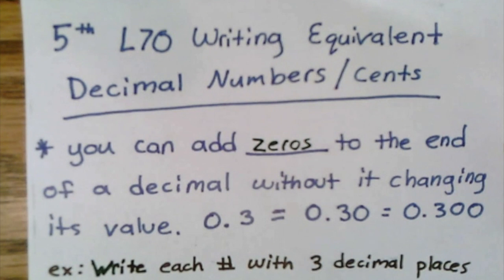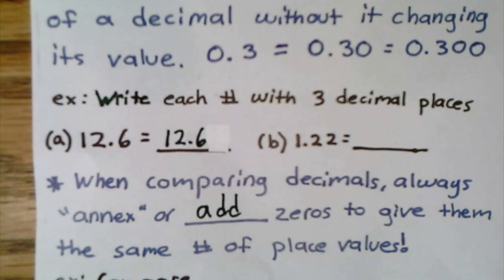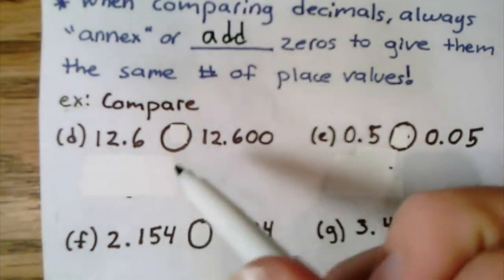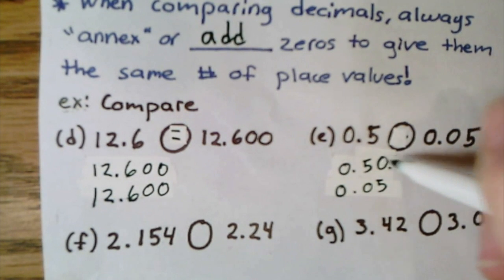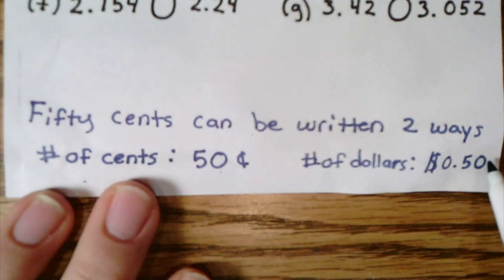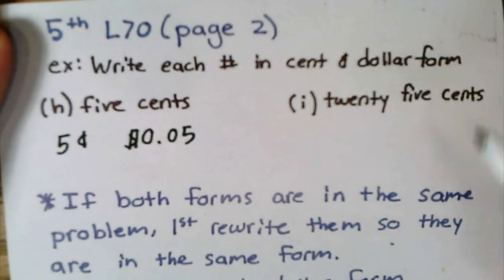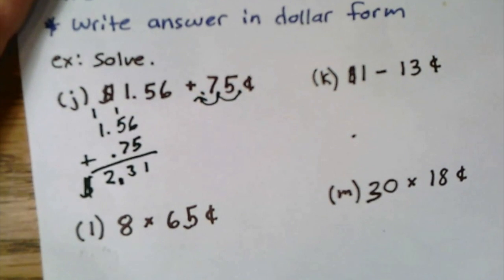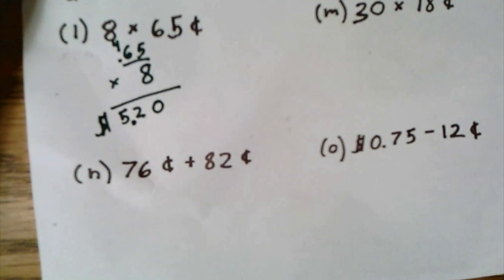5th L70 Writing Equivalent Decimal Numbers & Cents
This video is about 5th L70 Writing Equivalent Decimal Numbers & Cents